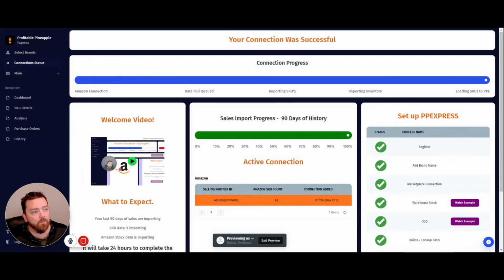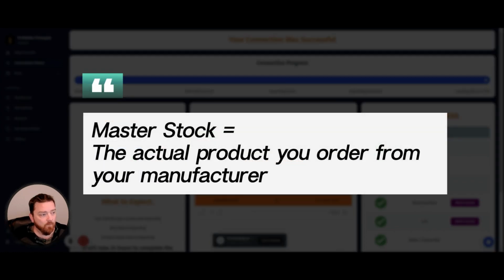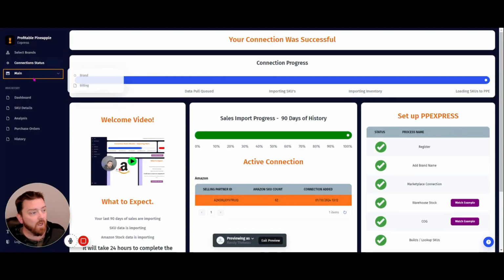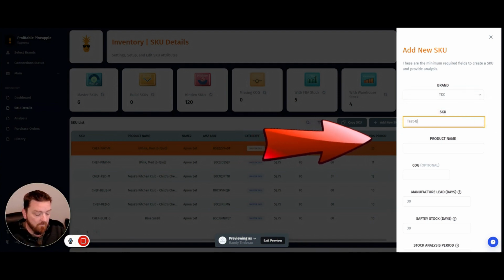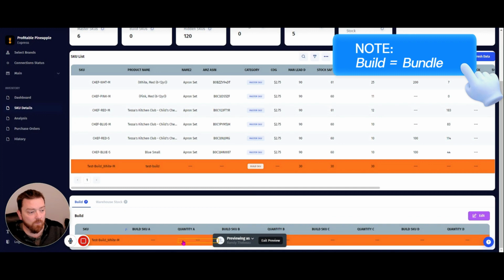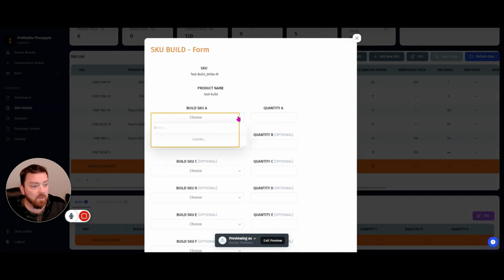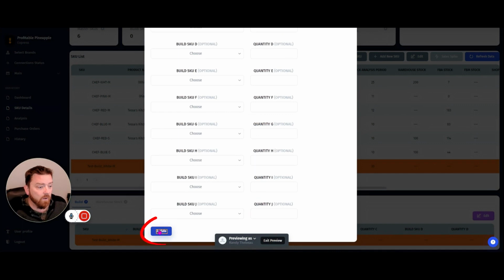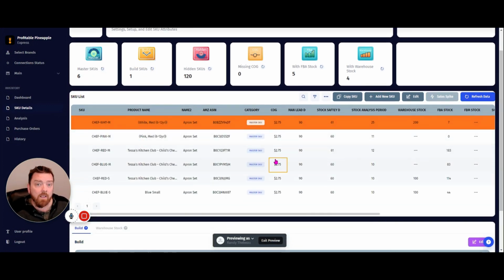Product Bundling and Unveiling the Secrets of Order Velocity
👀 In this video, we continue our journey through the setup process, unraveling the intricacies of SKU management and order velocity.

📈 Discover the difference between master and product bundling as Randy shares insights into the optimal stock ordering process. 🔄 Learn how to streamline your inventory management from manufacturing to bundling, ensuring you stay ahead in the competitive business landscape.

🛍️ Using real examples we had at Eye Love, we explore how managing over a hundred SKUs and multiple bundles requires strategic thinking.

🌟 Witness the power of the right software in determining the master stock order for maximum efficiency.

🚀 Ready to take your ecommerce game to the next level? Join us as Randy guides you through creating and updating SKUs, offering valuable tips for success.

💼 Don't miss out on this opportunity to optimize your inventory and boost your business growth!

How do you handle SKU management in your business?

What challenges have you faced, and what strategies work best for you?

Let's build a community of ecommerce enthusiasts supporting each other.